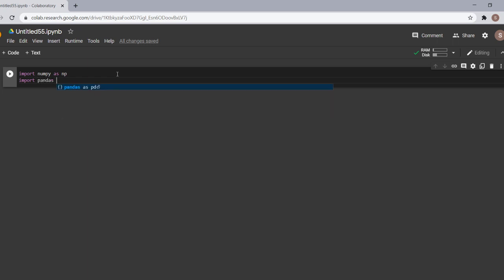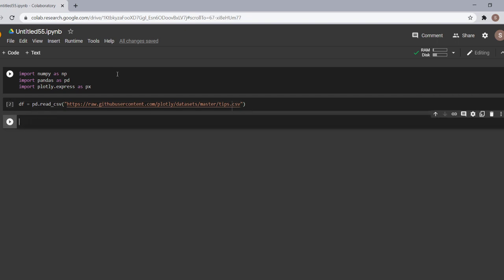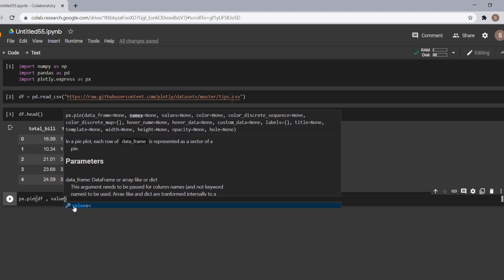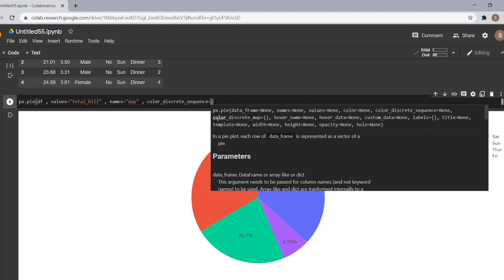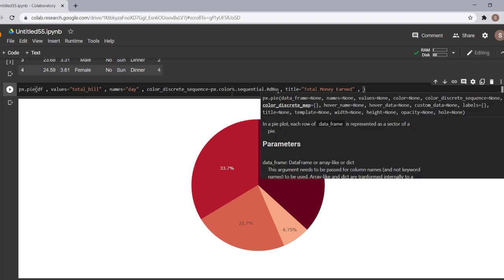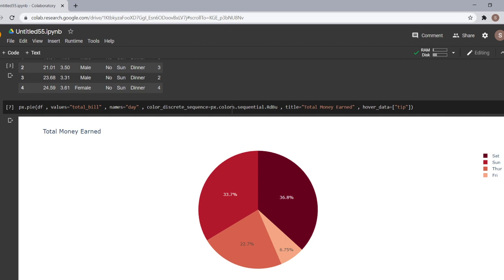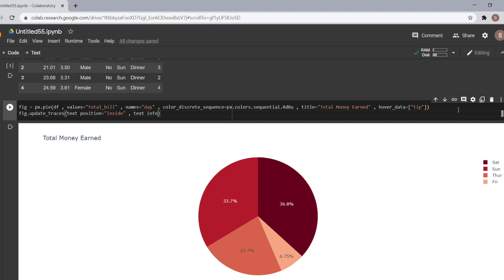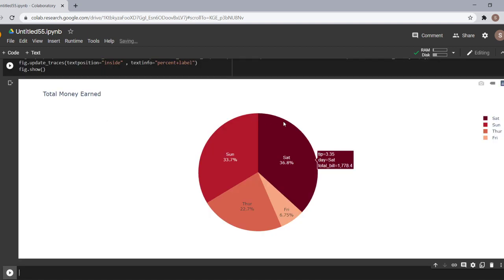HOW TO MAKE A PIE-CHART USING DATA SCIENCE | simple way to make pie-chart | how to check error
In this video I have tried to explain how to make a pie-chart using  a simple syntax and using data science with plotly.express library.